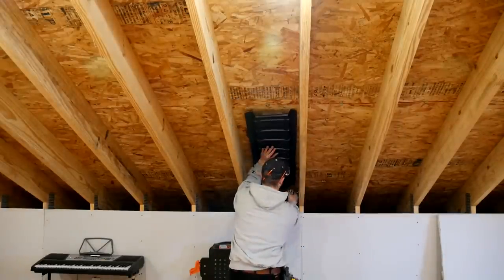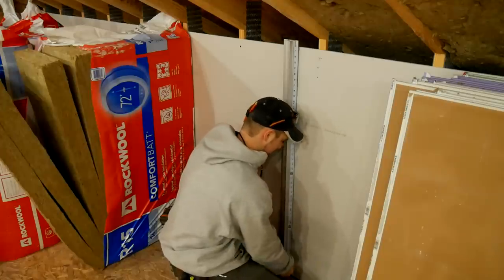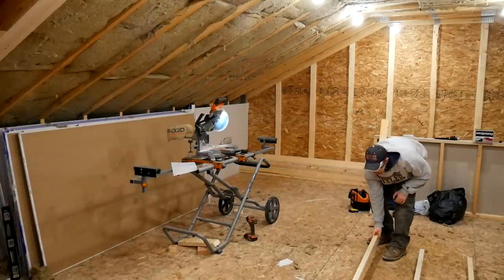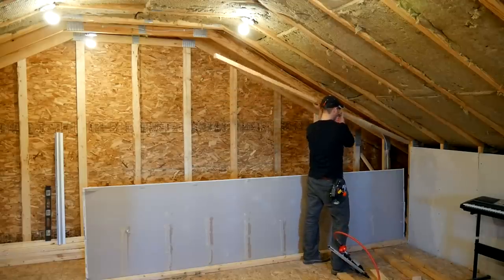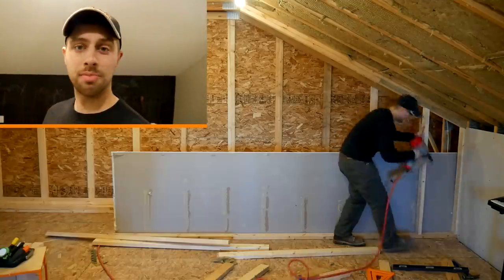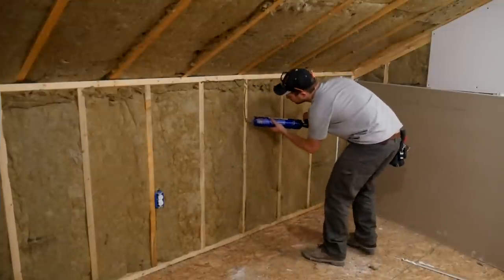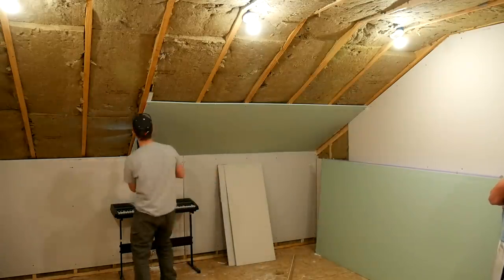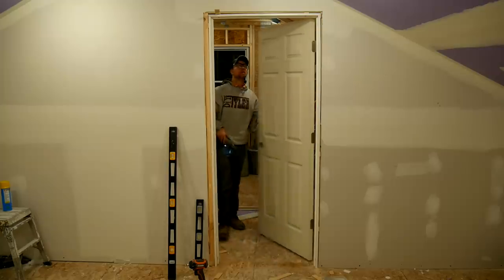Turning an Attic into a Playroom with a GIANT Chalkboard!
When we moved out of our old house we knew we were loosing a basement for the kids to play in during the long Michigan winters. Today we will be turning part of the new attic into a playroom and the icing on the cake is a FULL WALL Chalkboard!

FYI, my favorite pair of Carolina's are the 28s. Also, Carolina asked me to answer some interview questions, check that out here if you're interested...it turned out really well!

If you have not see the other addition videos you can get up to speed to see where we are at!

It was always part of the plan when we bought this house to build an addition and include a big attached garage with a  huge attic that we would turn into a "basement". The time has finally come to complete the attic to playroom transformation!
The new playroom space is at the top of the garage stairs and is roughly 13'x20' making it a pretty large room! The walls are 2x4 construction and I had to do a little trigonometry to correctly calculate the stud lengths to fit under the angled attic trusses.

Since we had to build the attic with 19" centers to allow the largest room we could I had to cut down all the 24" R30 rockwool insulation to fit between the trusses. A pain to say the least but I made a quick jig to allow me to stand on the batt, compress it and cut it with a  6" knife without too much difficulty. For the walls we used R15 insulation and this went in MUCH easier since I build the new walls to 16" centers.

My brother and I hung the sheetrock, 1/2" on the walls and 5/8" on the ceiling and man does a collated drill make this task SO much easier! You might ask why we hung the walls and then the ceiling vs the more typical method and it boiled down to the way we brought the material into the attic and not wanting to shuffle it all around again...it is a playroom after all, not a cathedral. I did a VERY un DIYTyler act and hired out the mud work, professional sheetrockers are SO much faster and better than I am and I simply didin't have the time to mess with it this time around.

Painted the room using my Grago airless sprayer, again, there is not better way to put a finish on anything than spraying! Fast and if I do say so, kinda fun! For one wall we used Rusloeum chalkboard paint so the kids would have a GIANT chalkboard to write, color and draw on. so far it's a big hit!

Added some door and lights and the kids have been thoughouly enjoying their new space! A dry, comfortable and functional room where they can exert their energy when they cannot go outside. A great way to turn an ugly attic into a usable fun space!

SuperMax 16|32 Drum Sander
10 Million Dollar Stick